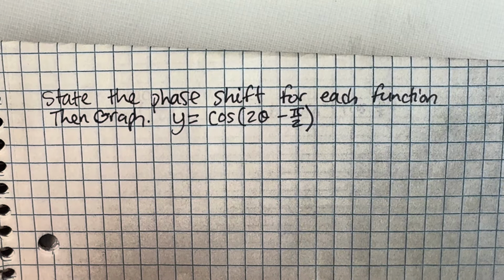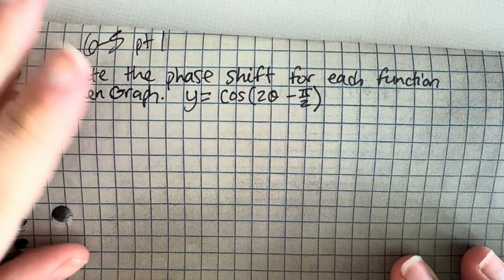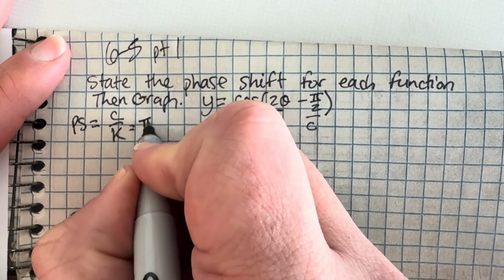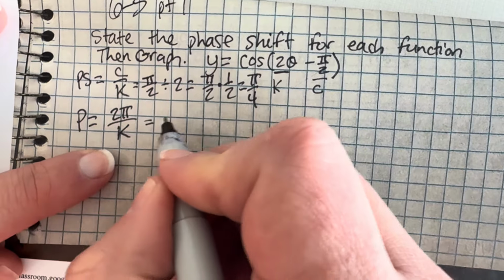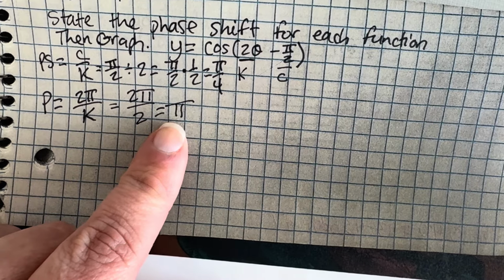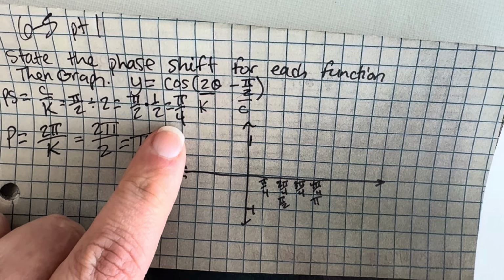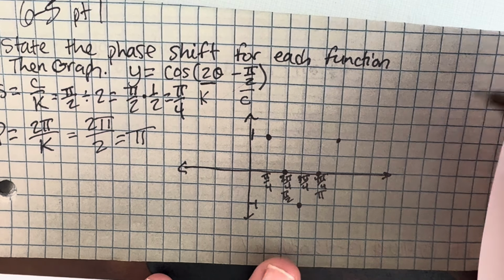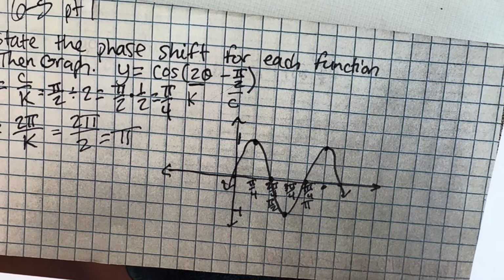PreCalc 6.5 #1 Fix